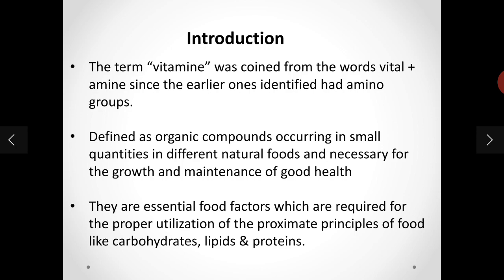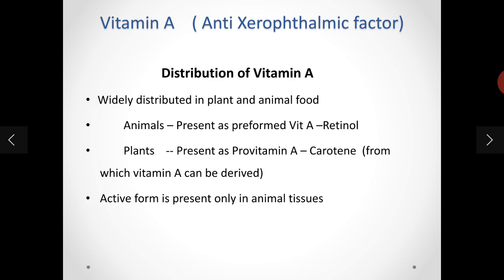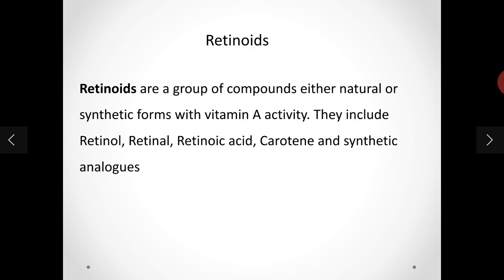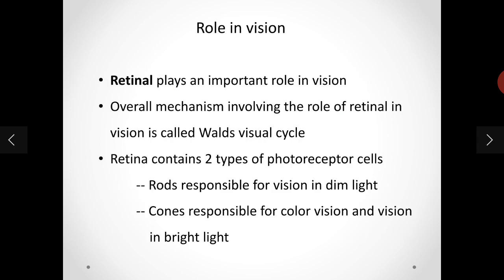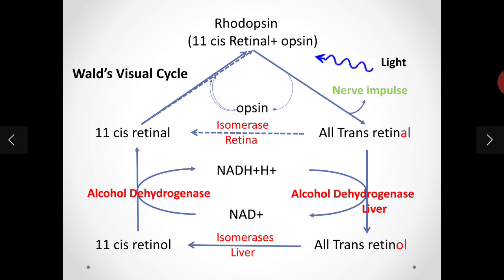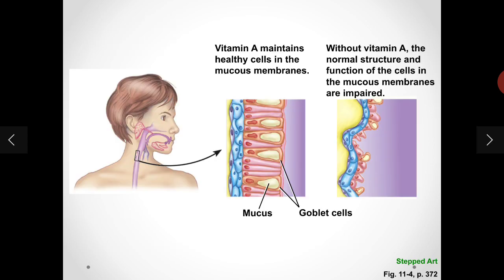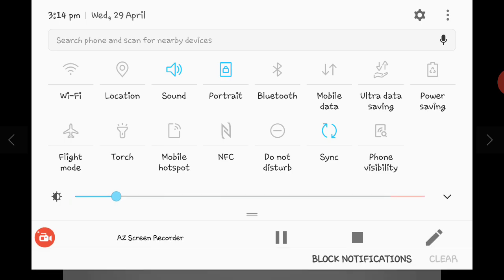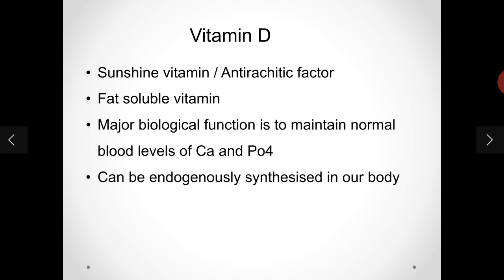Topic: vitamins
Fat soluble vitamin A